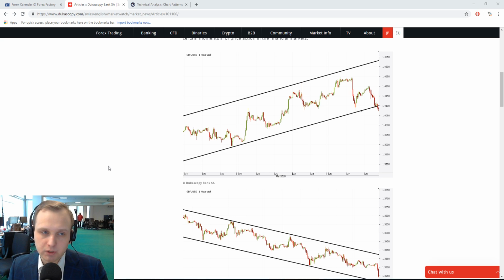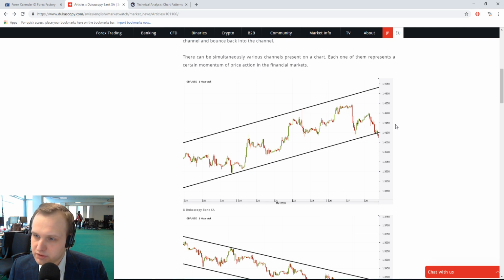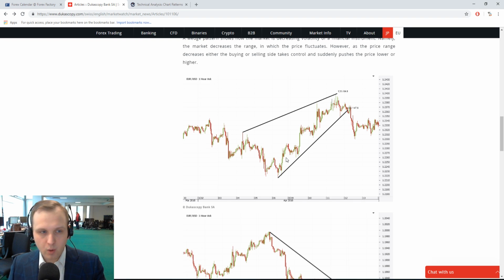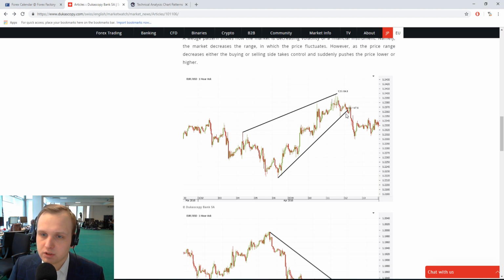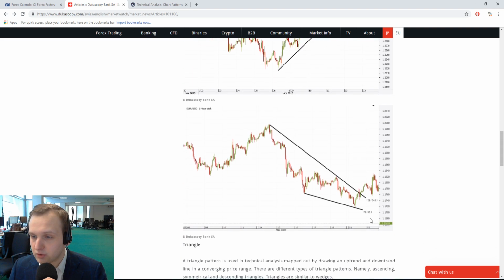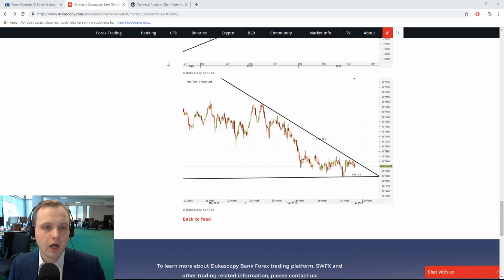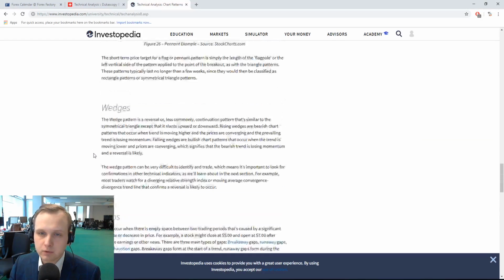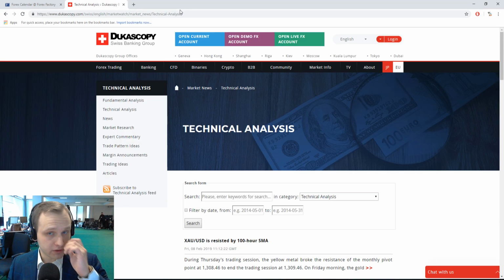Explaining Basic Chart Patterns